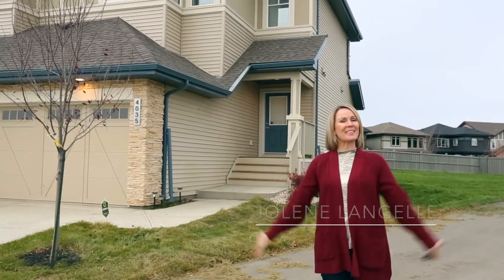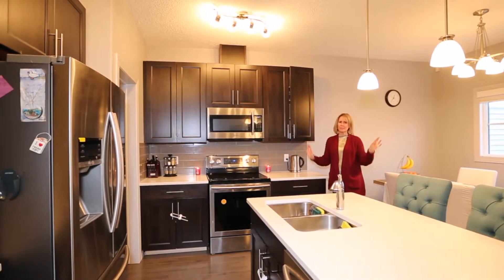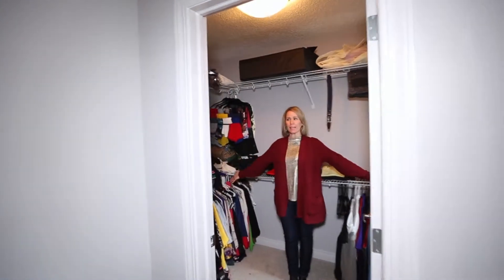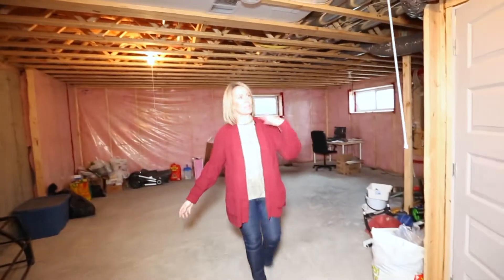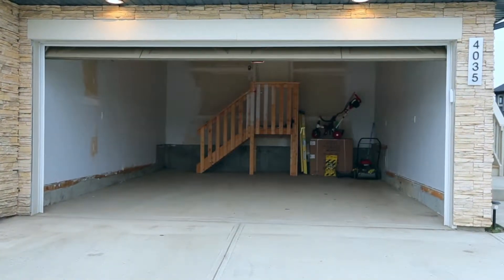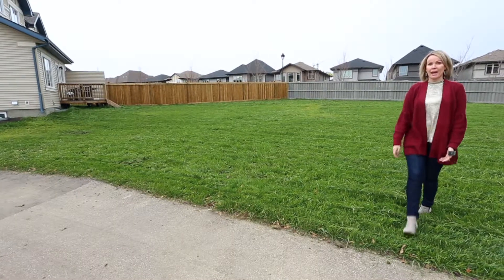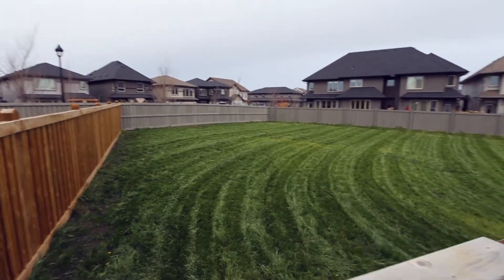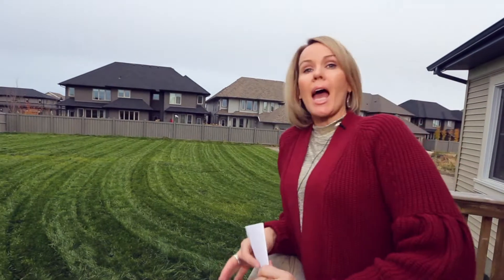*SOLD* in Ambleside | Jolene Langelle's TOP*10*TOUR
Have you ever wanted a swimming pool? Maybe a 2nd garage? Or just a huge yard for your kids or dogs to play? I have the perfect place! This beautiful, almost new 1/2 duplex in Ambleside is located in the inside loop of a cul-de-sac with a MASSIVE pie shaped backyard, PLUS a paved alley right beside. Big deal? YES! That means super easy RV parking, or loads of extra parking, and developing the yard of your dreams just got easier! Inside is just as awesome with 1533 sqft of space PLUS a full basement (intelligently designed for development). You will love the laminate flooring, quartz counters throughout, walk-through pantry, upstairs laundry, huge (HUGE) master suite and that 2 other bedrooms are big enough for queen sized beds! Yes, even a double front attached garage too. Fantastic neighborhood, 2 blocks from new elementary school, 1 block from daycare, walking distance to parks, Starbucks, and shopping at the Currents of Windermere. Don't think you like duplexes? Come see this one 1st!

Check out my Top*10*Tour video & info attached to see & experience this home!